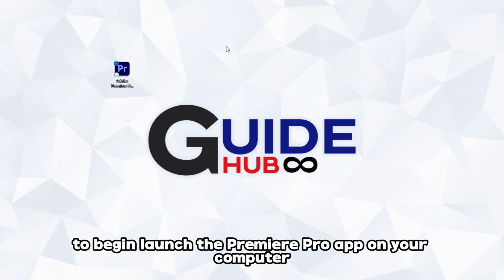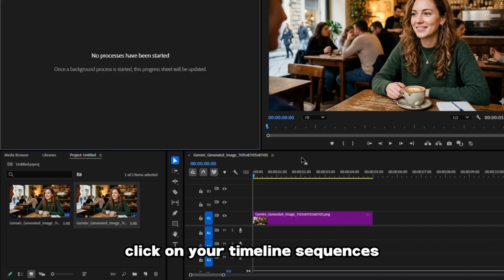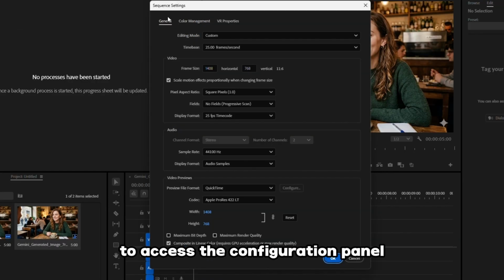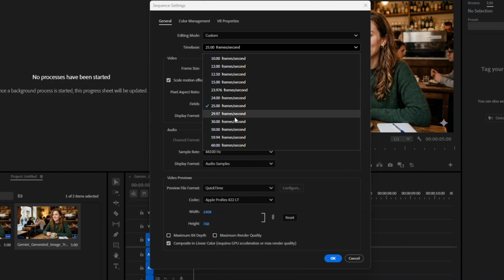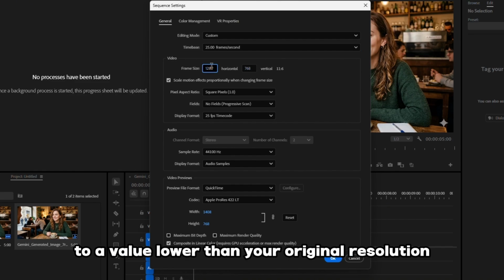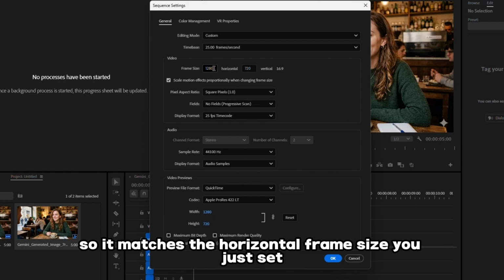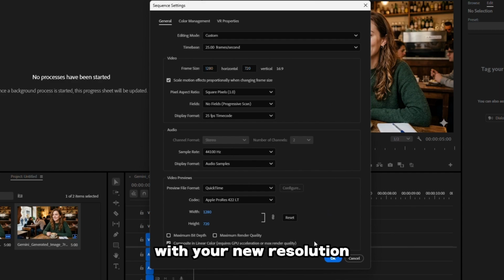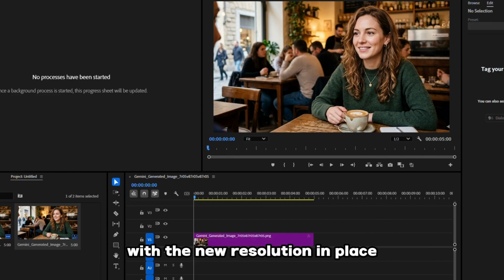How To Scale Down Your Resolution in Premiere Pro (𝟮𝟬𝟮𝟲) | 100% WORKS | NO Yapping | FAST & EASY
Learn How To Scale Down Your Resolution in Premiere Pro in this video (EASY FULL GUIDE) | Scale Down Your Resolution in Premiere Pro, for more videos like this then please leave a like.

Without Yapping, Here's How To Scale Down Your Resolution in Premiere Pro. First launch the Premiere Pro app on your computer and wait for it to fully open. Once the program is ready, choose an existing file from your projects so you can start working on a sequence that is already created. After opening your project, click on your timeline sequences to make sure the correct sequence is selected and active. Next, go to the top left corner of the screen and choose the Sequence option from the menu bar. From the dropdown menu that appears, pick Sequence Settings to access the configuration panel. Inside the settings window, go to the General tab where you can adjust the main sequence properties. Set your editing mode to Custom so you can freely modify the resolution and other parameters. Then, pick a timebase that suits your needs, or simply leave it at the default setting if you are unsure. After that, make your way to the Video settings section within the same window. Here, you will organize your frame size to scale down your resolution. Begin by changing the horizontal frame size to a value lower than your original resolution. Then, set the vertical frame size to a lower value as well, making sure it matches your desired output proportion. Once you have adjusted the frame size, go to the Video Previews tab to update the preview settings. In this section, change the width so it matches the horizontal frame size you just set. Also, make sure to change the height so it matches the vertical frame size accordingly. This ensures that your preview files are consistent with your new resolution. After confirming all the changes, click OK to apply the settings and close the window. Your sequence resolution is now successfully scaled down from the original project settings. You can continue editing as needed with the new resolution in place. Congratulation, In this video you just learn and know everything about How To Scale Down Your Resolution in Premiere Pro, so this video is really perfect for people who are interested and looking for a topic related to : how to scale down your resolution in premiere pro, how to scale down your resolution premiere pro, how to scale premiere pro down your resolution, how to scale a down your resolution in premiere pro, how to scale a down your resolution on premiere pro, scale down your resolution in premiere pro, how to scale down your resolution with premiere pro, scale down your resolution premiere pro, how to scale a down your resolution premiere pro, premiere pro how to scale down your resolution

Certified Guides